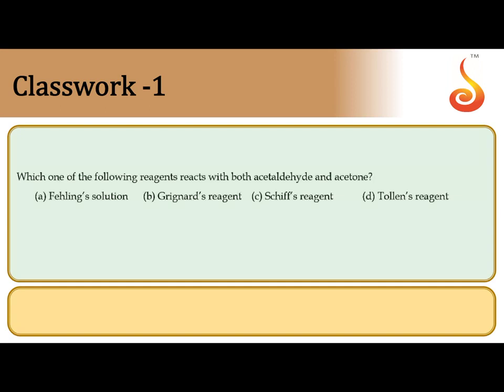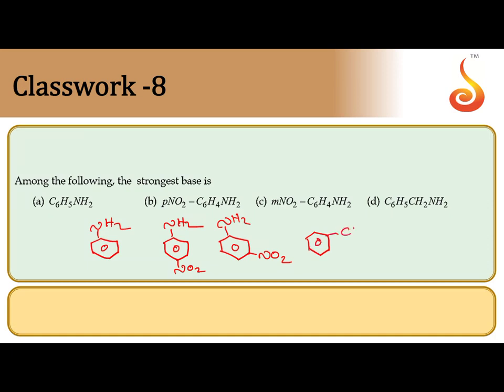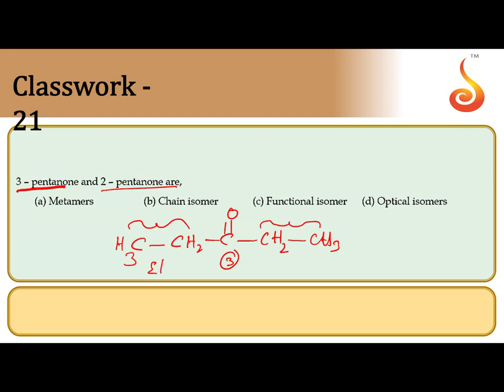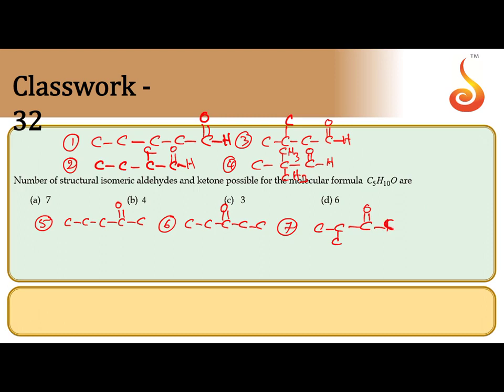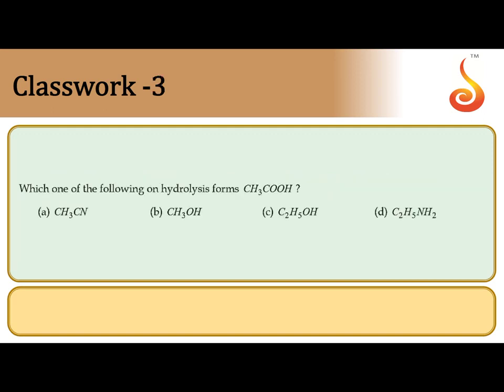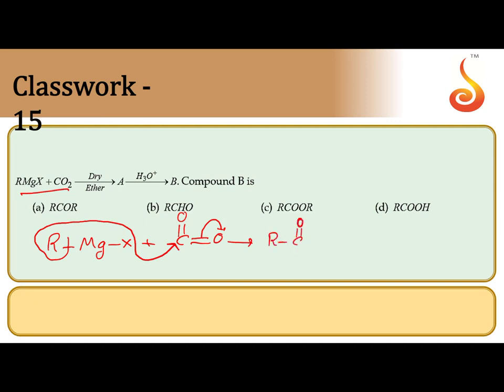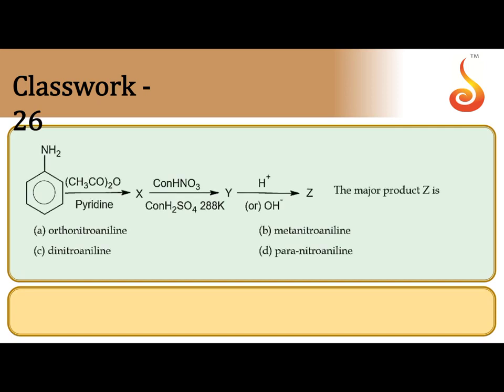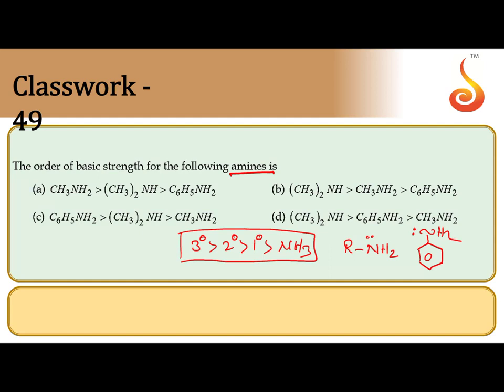GetCETgo | KCET | Chemistry | Problem Solving | Aldehydes and Ketones, Carboxylic Acids and Amines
Welcome to the Online Classes for KCET! This lecture will cover Problem Solving from the chapter — Aldehydes and Ketones, Carboxylic Acids and Amines. We are sure you will have an effective learning experience.